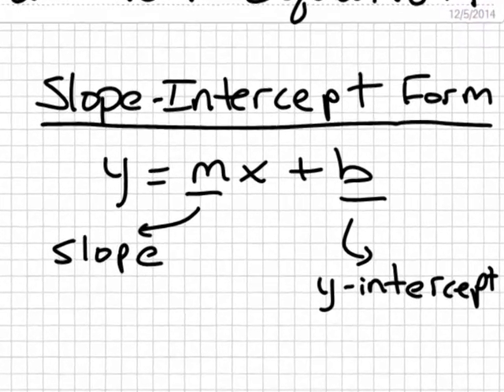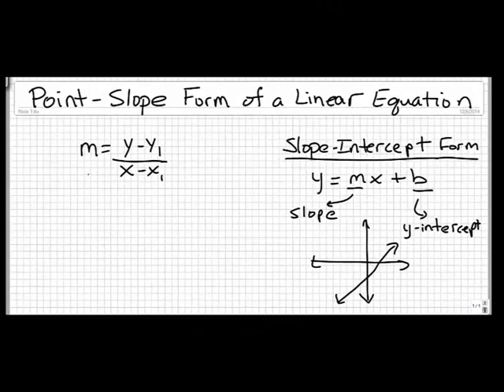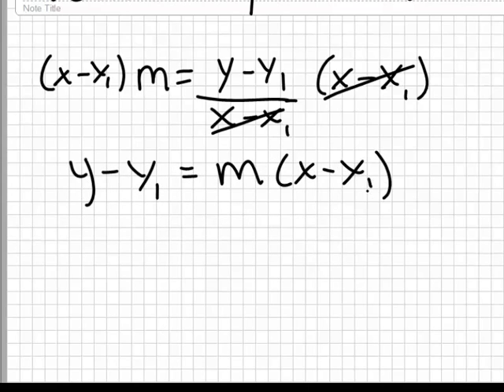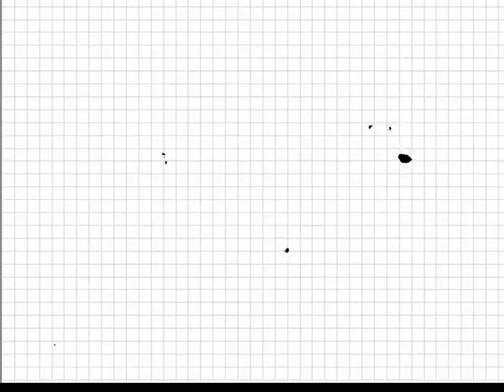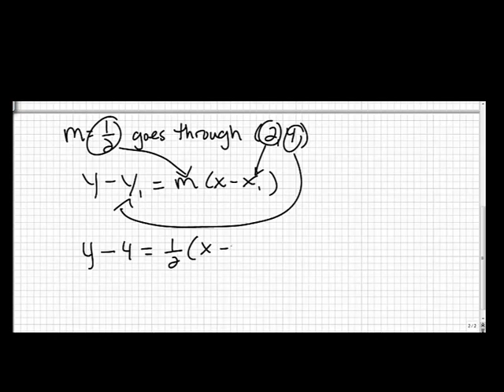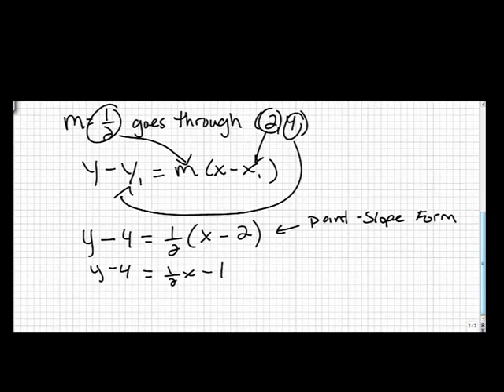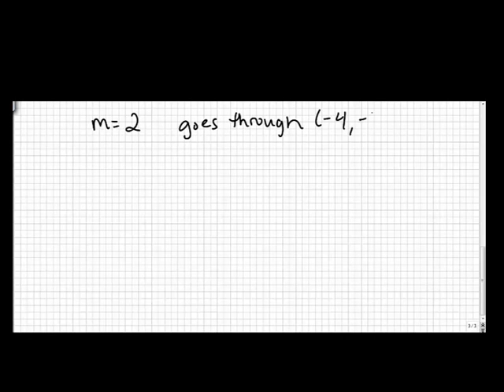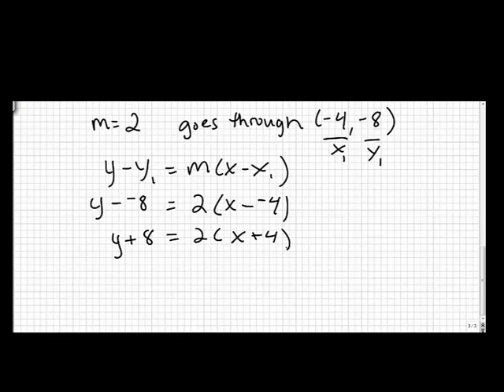Point-Slope Form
This video shows where the point-slope form of an equation comes from, and how it is used.